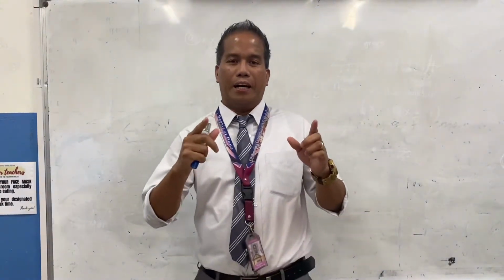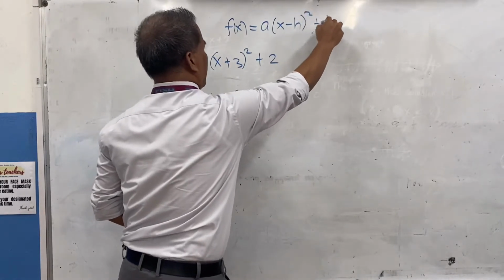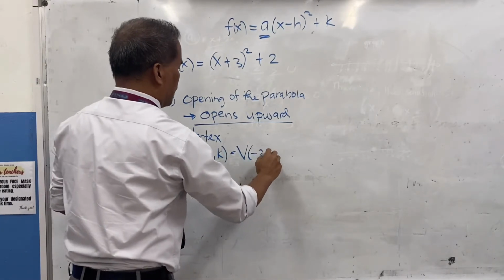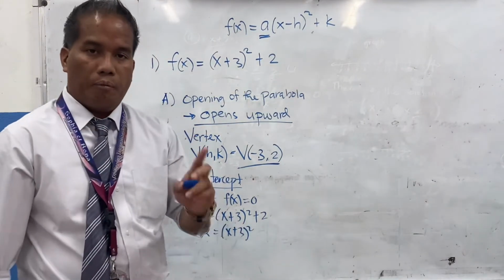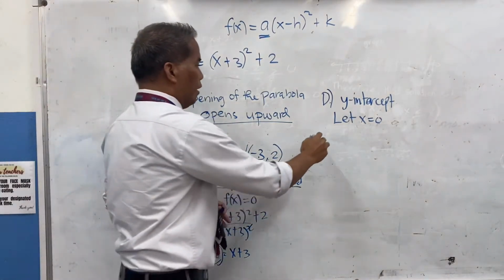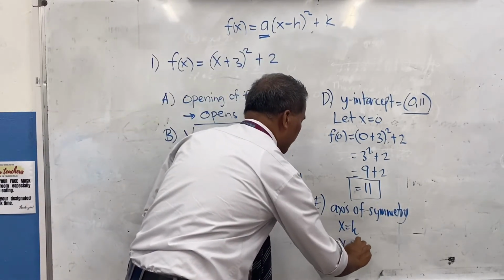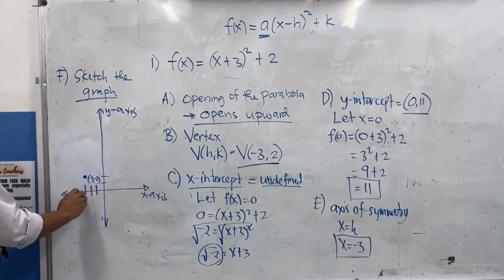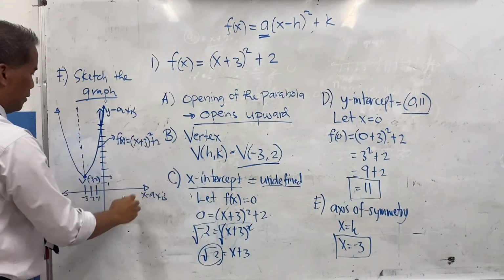QUADRATIC FUNCTION (part1)